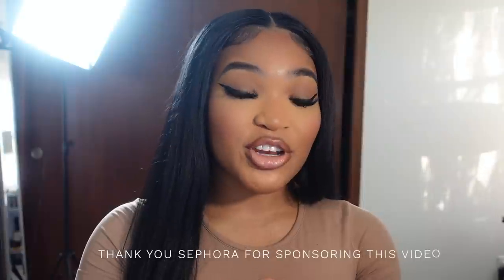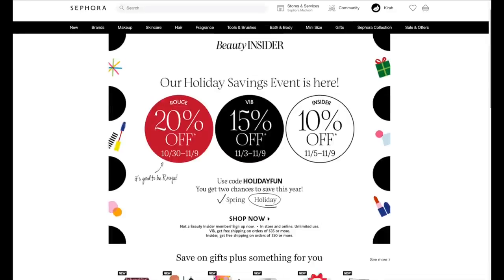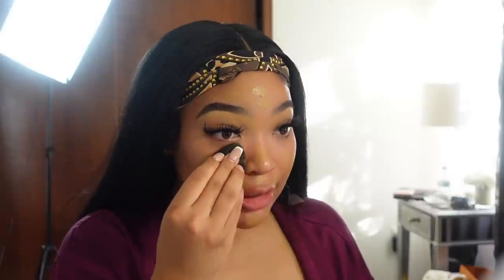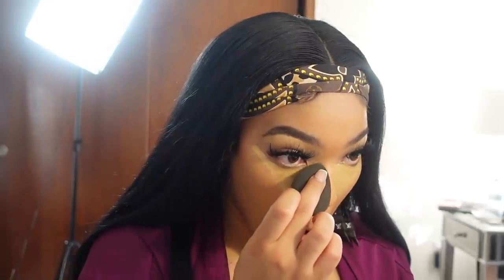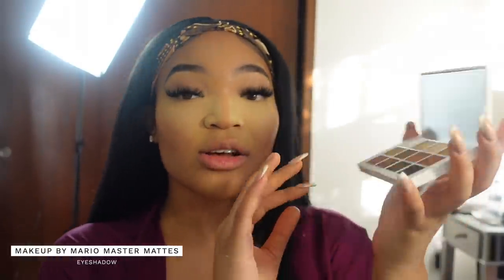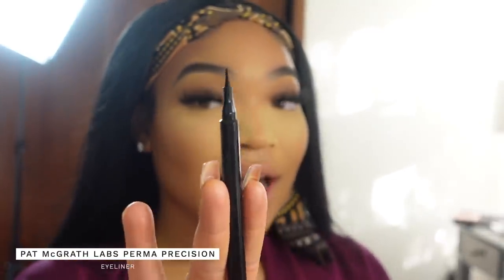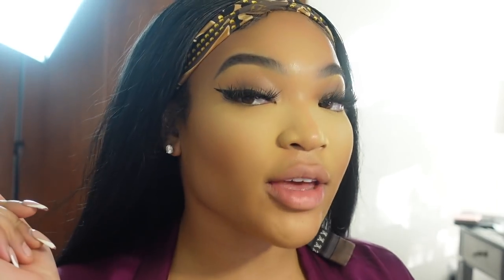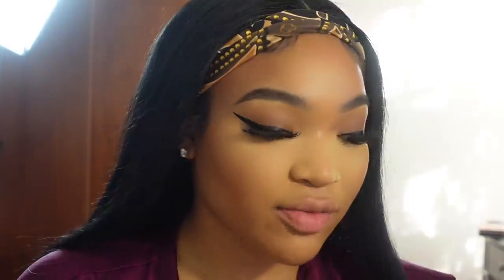UPDATED FLAWLESS FOUNDATION ROUTINE + NEW PERFUME + SEPHORA HOLIDAY SAVINGS EVENT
*SALE CAN BE USED IN STORE & ONLINE *
SEPHORA HOLIDAY SAVINGS EVENT *LINKED BELOW*

* ALL PRODUCTS LISTED AND LINKED *
Beauty Blender
Smash Box Photo Finish Primer
Nars Natural Radiant Foundation (Syracuse)
Dior Forever Skin Correct Concealer
Nars Radiant Creamy Concealer
Laura Mercier Translucent Powder In Honey
Makeup By Mario Eyeshadow Palette
PAT McGRATH Labs Liquid Eyeliner
Marc Jacobs O!Mega Bronzer
Nars Blush Orgasm
Charlotte Tilbury Lipstick Trio
Tom Ford Bitter Peach